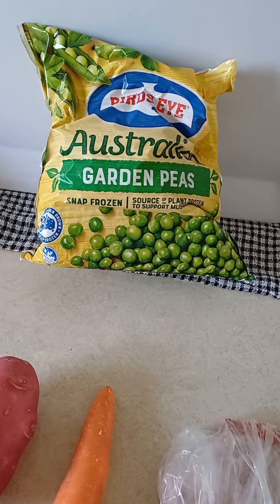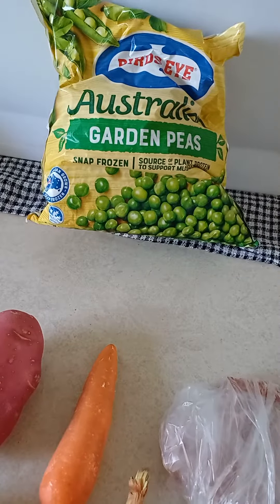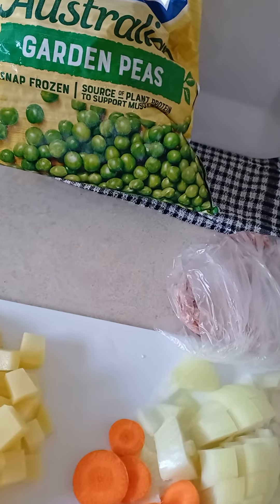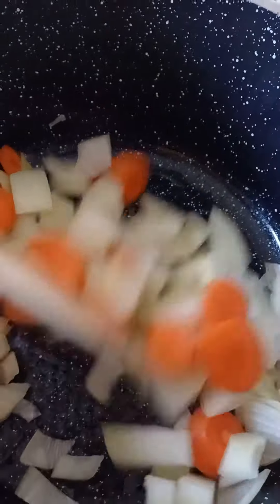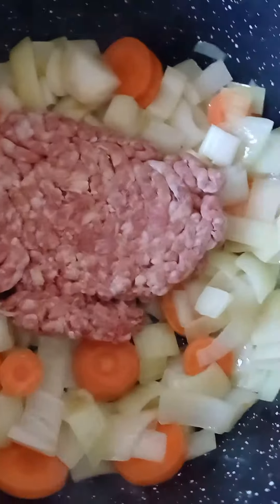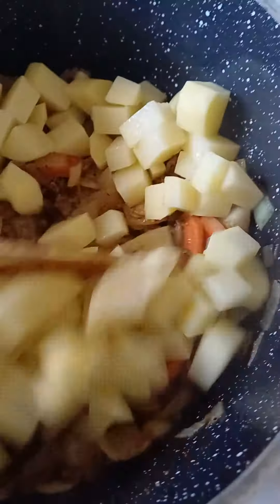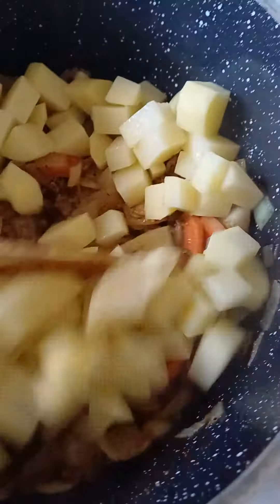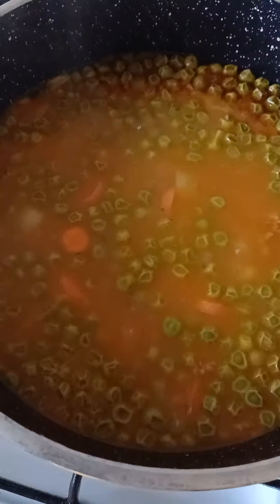amke's dinner tonight amke's kitchen 17 January 2024